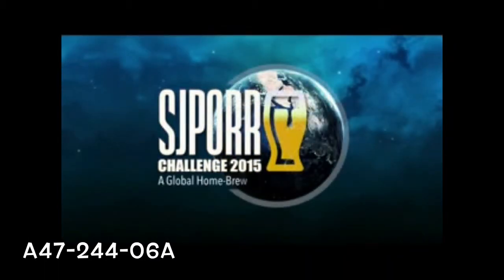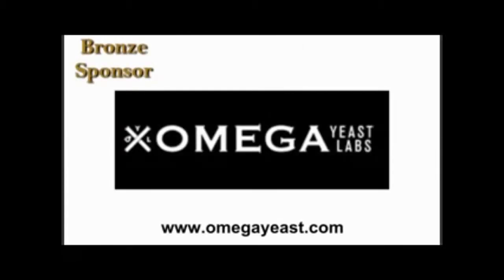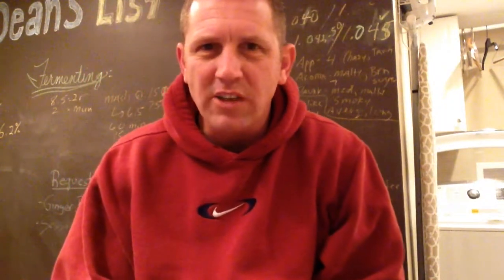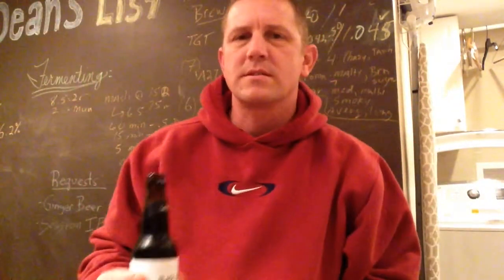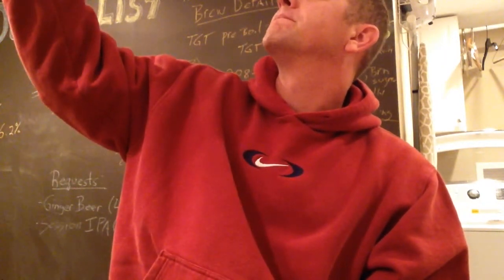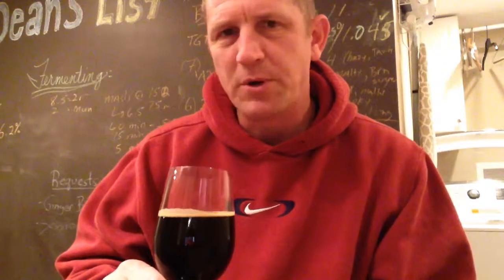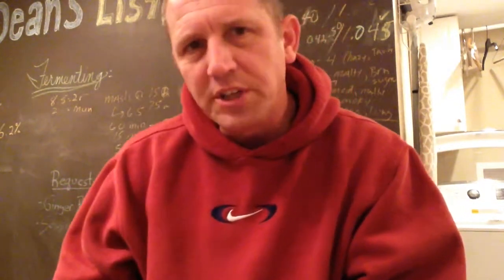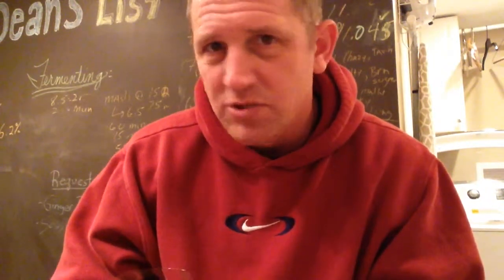SJPORR 2015: A47-244-06A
My second to last Eastern hub scoring!